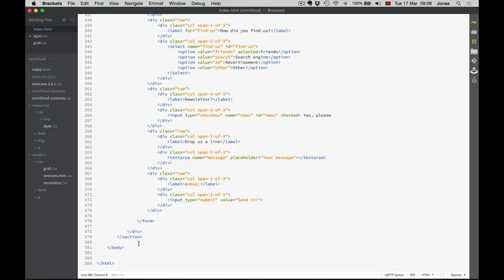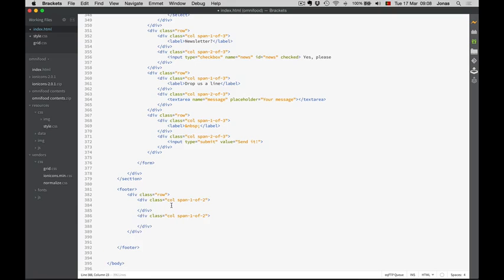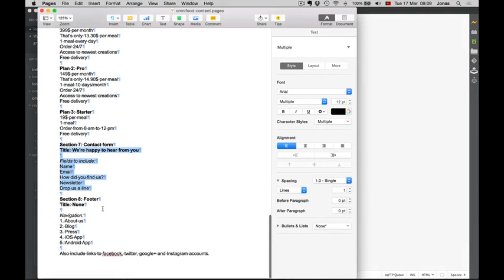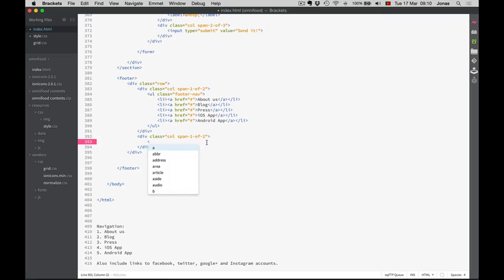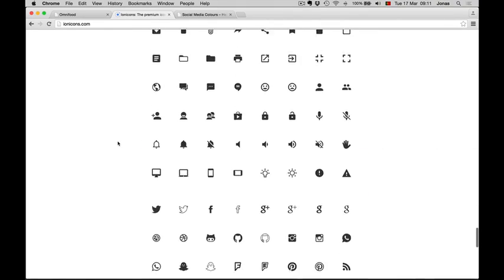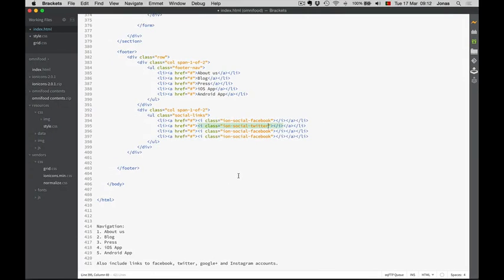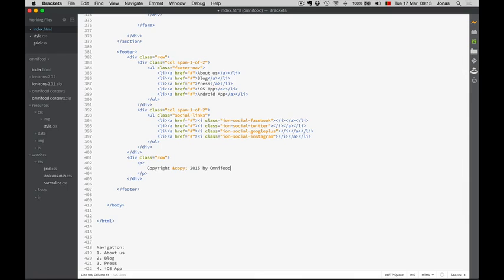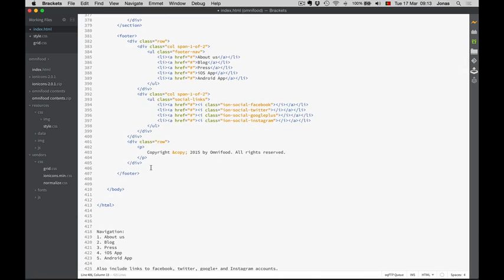47# Building the Footer part1.